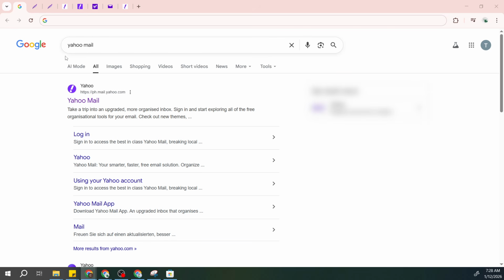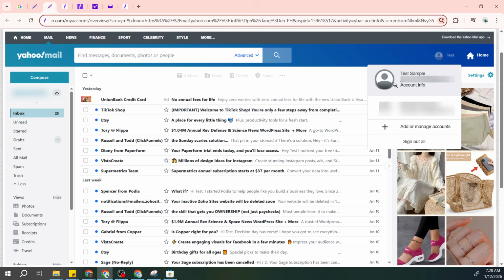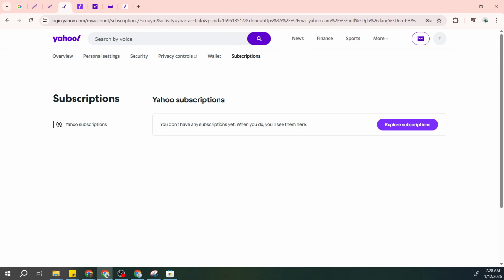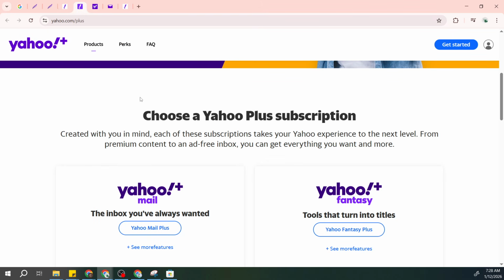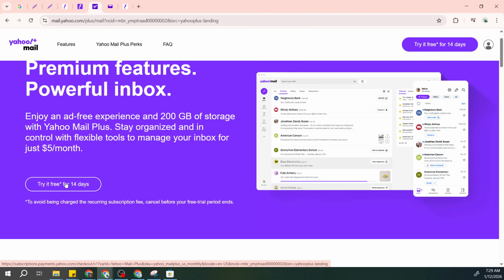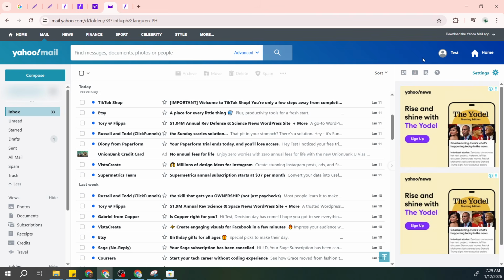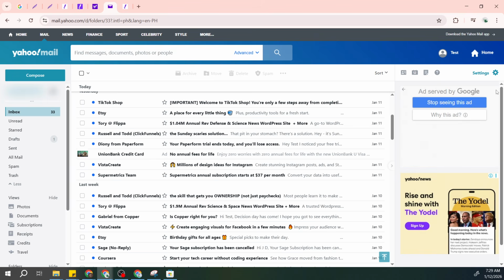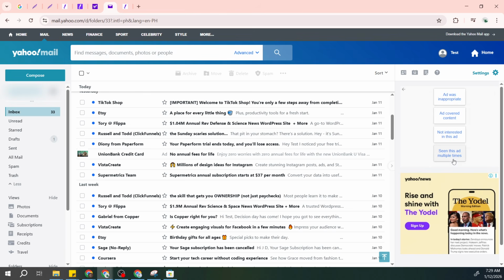How to Stop Ads in Yahoo Mail Inbox [2026 Full Guide]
How to Stop Ads in Yahoo Mail Inbox

In this video, we show you exactly how to stop ads in Yahoo Mail inbox to create a cleaner and more focused digital workspace. Minimizing visual distractions is essential for maintaining high productivity and ensuring that your primary attention remains on critical professional correspondence.

We navigate the subscription management and account preference sections to evaluate the parameters for an ad-free experience. By mastering these configuration options within the dashboard, we improve the overall quality of your workflow and ensure the interface is optimized for efficient communication rather than promotional interference.